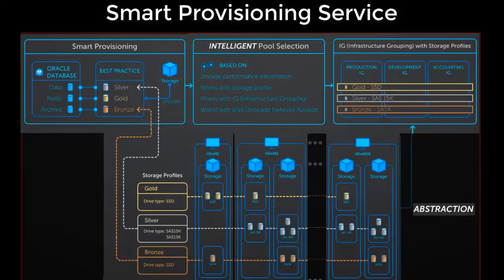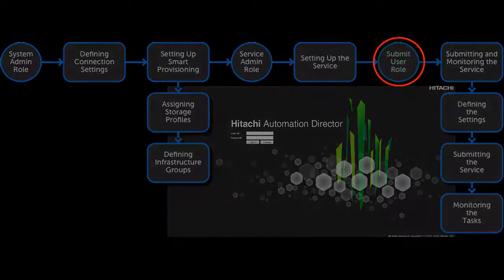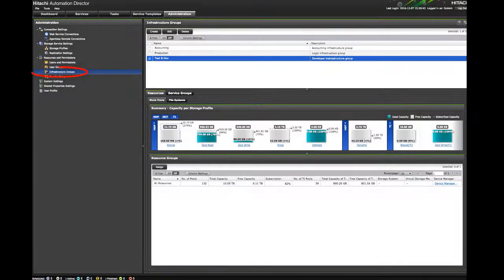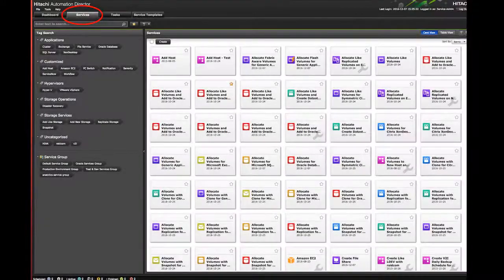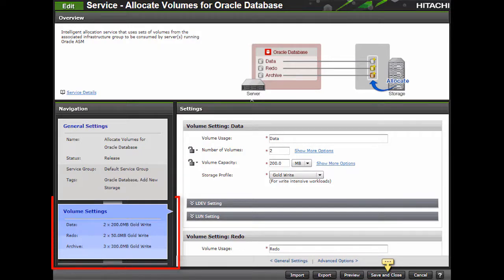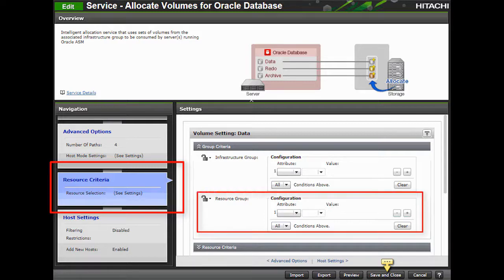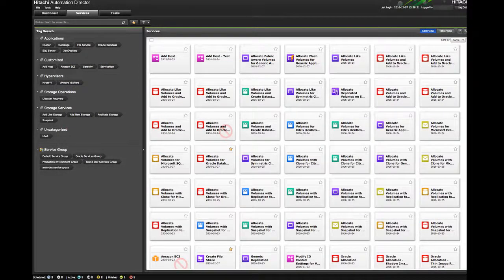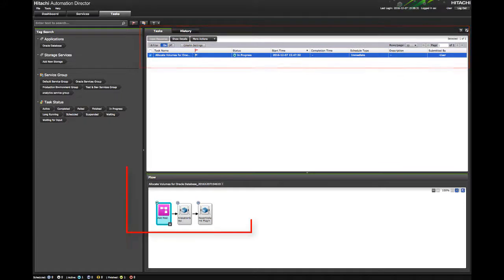Setting Up and Submitting a Hitachi Ops Center Automator Smart Provisioning Service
Hitachi Ops Center Automator (formerly known as Hitachi Automation Director) is a software solution that provides the necessary tools to automate common infrastructure management tasks and provides a collection of service templates that help set up and customize smart provisioning services.

This video demonstrates the how to set up and submit a Hitachi Ops Center Automator Smart Provisioning Service.